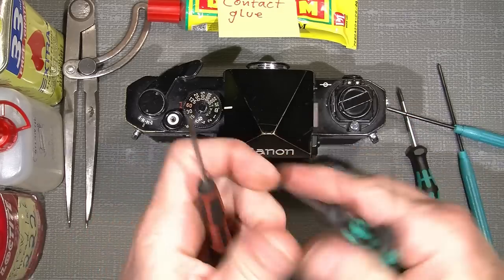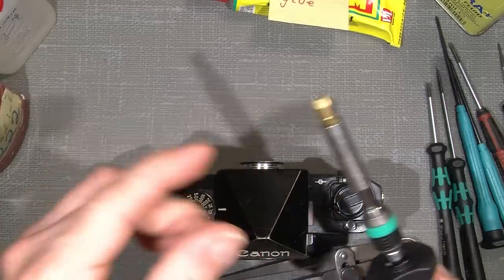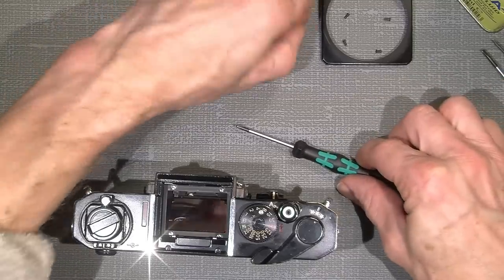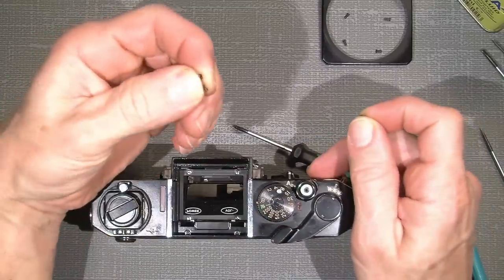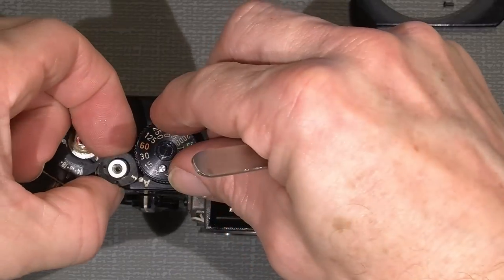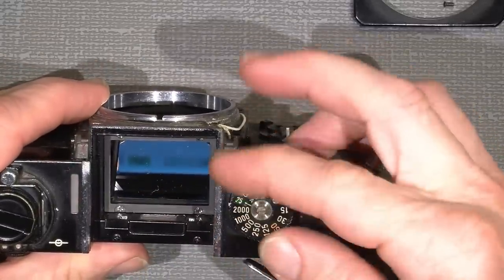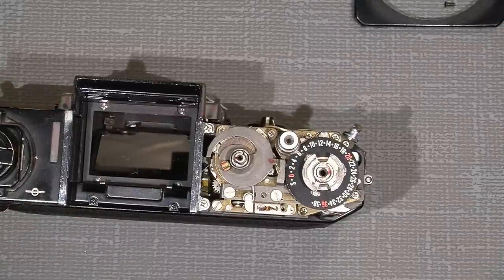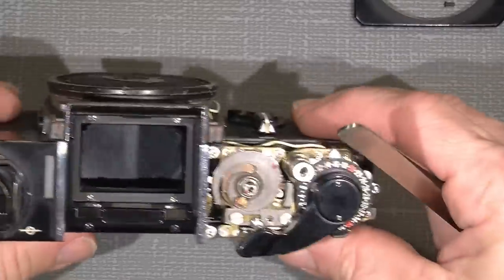Sticky slow gear and other details in Canon F-1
The slow gear in this Canon F-1 was not working correct, so I partly took the camera apart, then took out the film advance part so I could get to the slow gear, then just add 2-3 drop's of lighter fluid in the slow gear, then blow away the rest of the lighter fluid and add a few small drop's of sewing machine oil, but only on the axel end and then it works.
The film advance gear was a bit sticky so I add a 1-2 drop of lighter fluid and then 1-2 drop's of sewing machine oil so the film advance gear run's very good .

Japan Hobby Tool rubber cone:

18 different size rubber repair tool's:

Lens Repair Set with pointed, flat, half flat tips:

JIS cross head screw driver's:

Lens cleaning wipes (PEC-PAD):

Japan Hobby Tool Helical Grease Made in Japan: